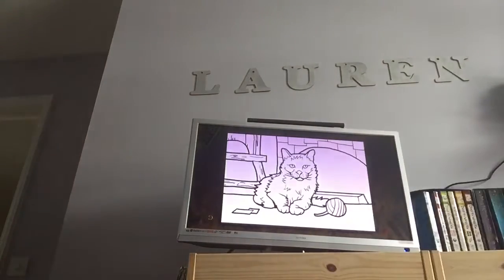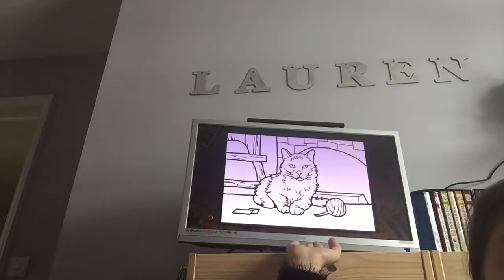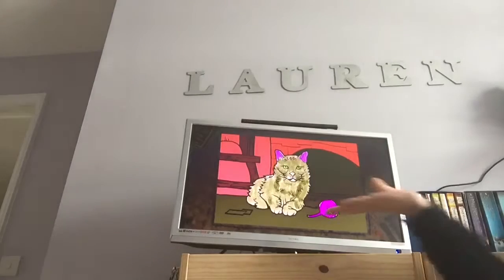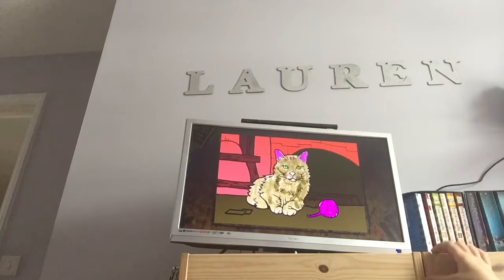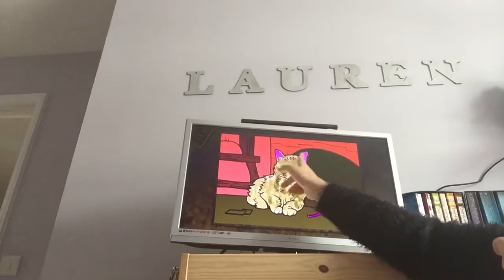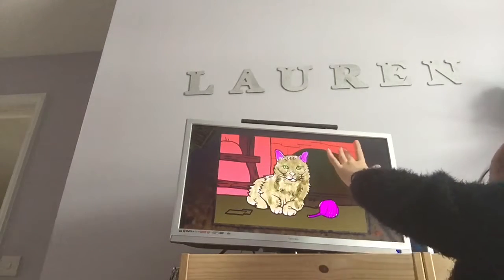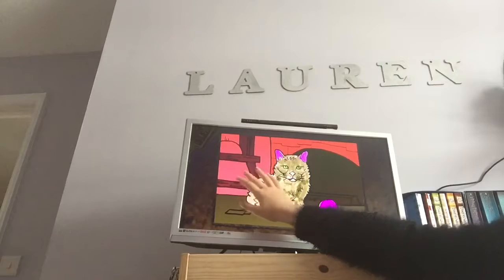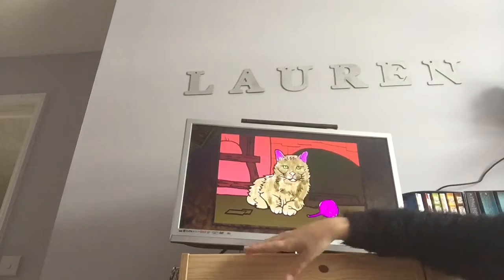Colouring a cat 🐱!!!!